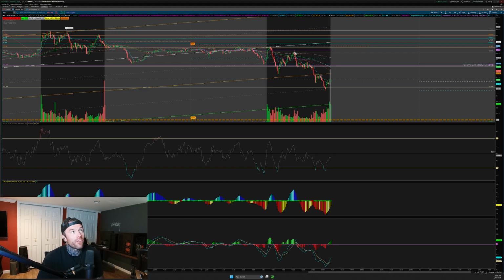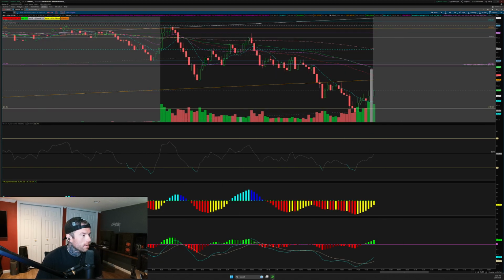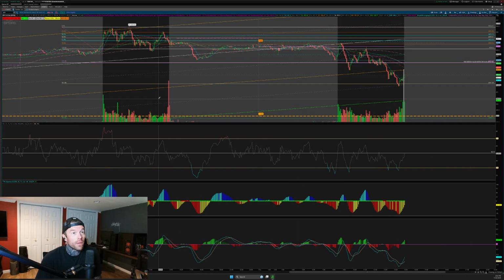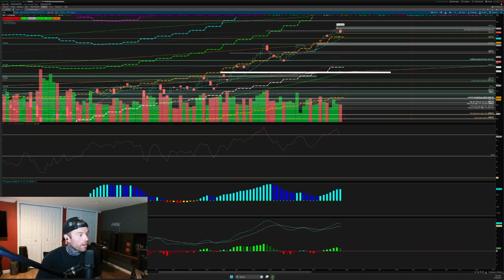Perfect SPY roll over day, easy money! $1141 Green!